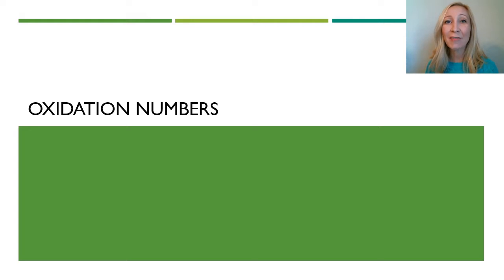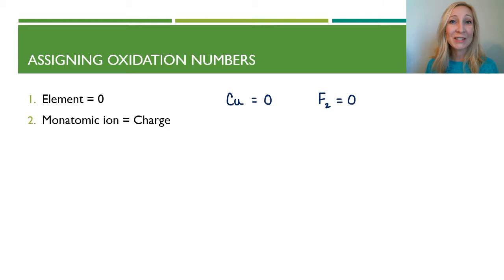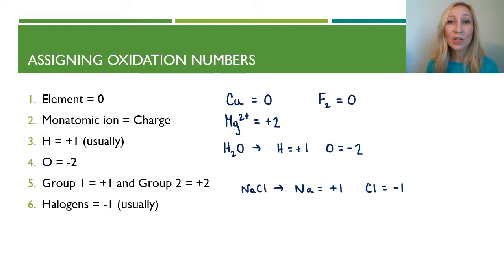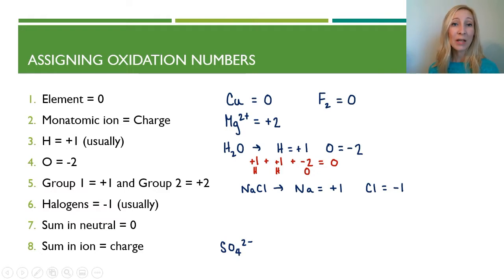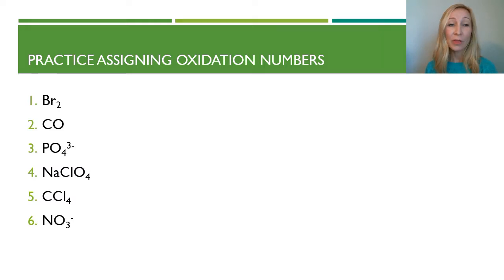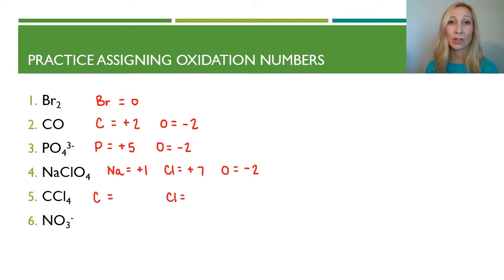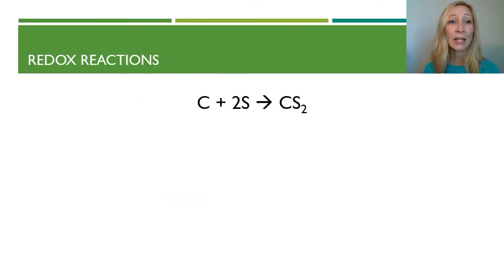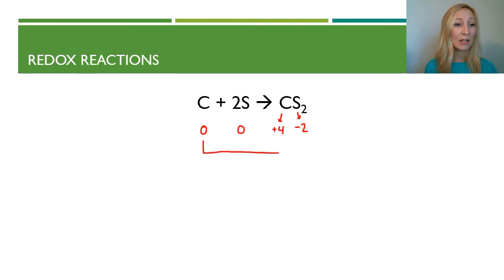30b Oxidation Numbers